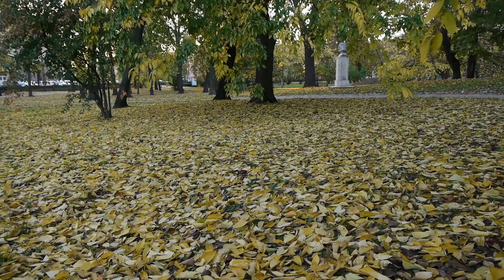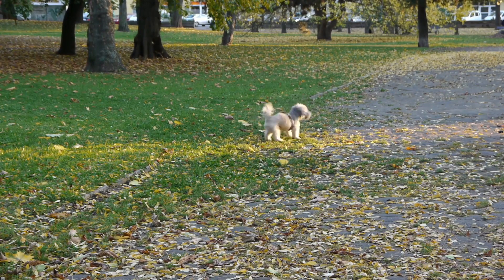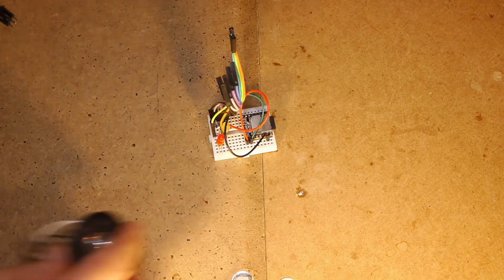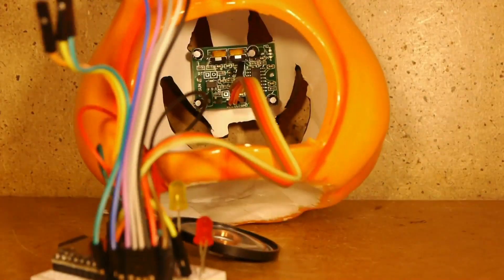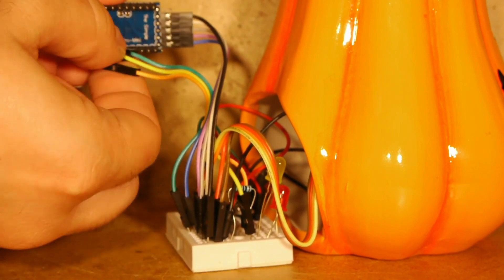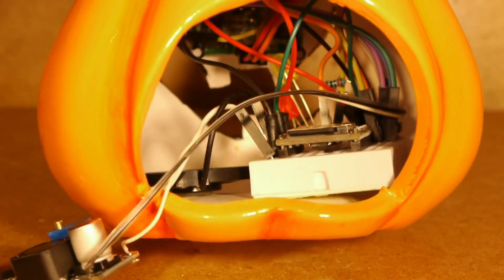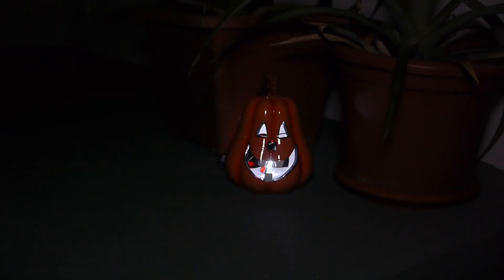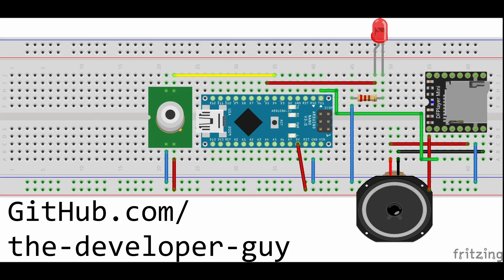Arduino powered motion detecting jack-o'-lantern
It's always a pleasure to scare people and you can finally do it without consequences because it's Halloween!

Parts needed:
- pumpkin
- Arduino (almost any type)
- LEDs and resistors
- DFPlayer mini + MicroSD card
- speaker
- PIR motion sensor
- power supply (switching preferably)